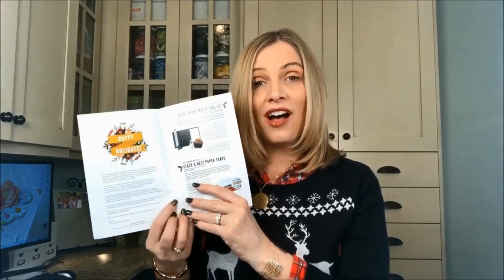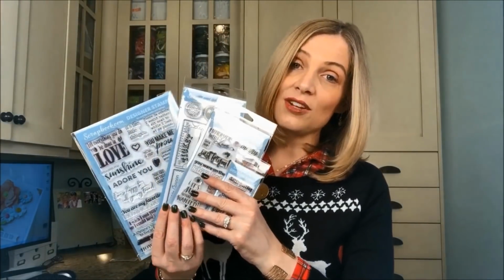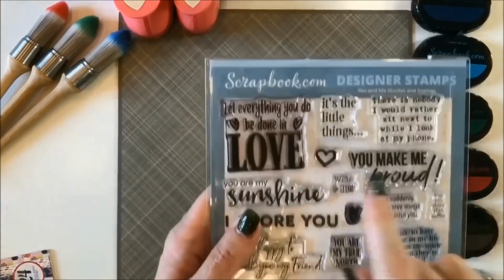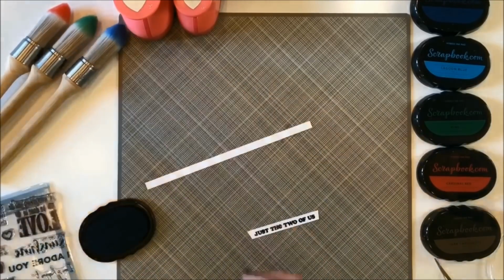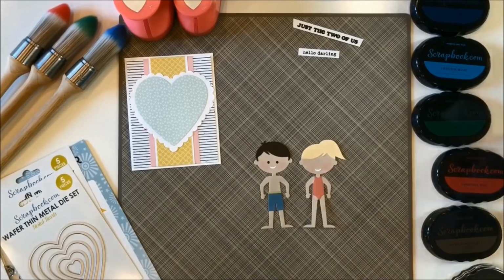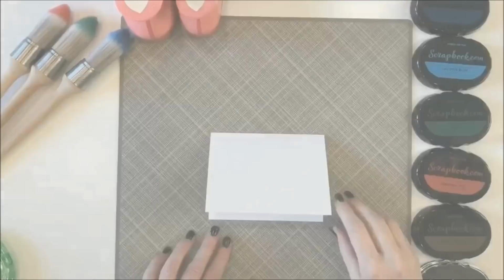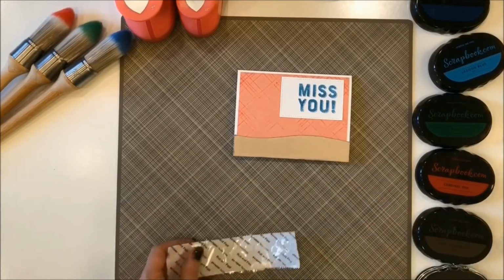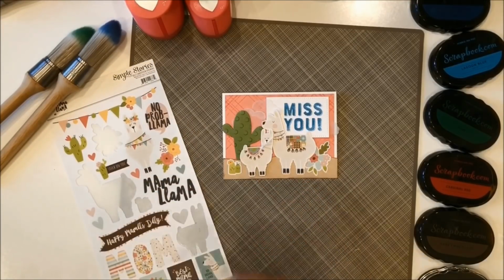Scrapbook.com 2018 Holiday Gift Guide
Today I am sharing a quick look at the 2018 Holiday Gift Guide by Scrapbook.com, as well as a process video for two cards that I created using some of the products featured in the gift guide.

Scrapbook.com You and Me Quotes and Sayings Stamp Set

Echo Park Paper I Am Mom 6x6 Paper Pad